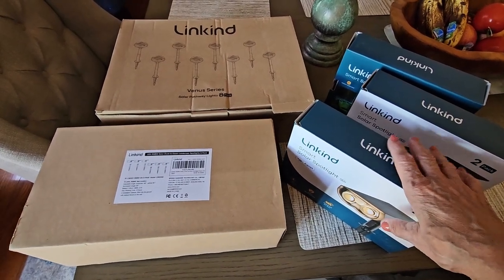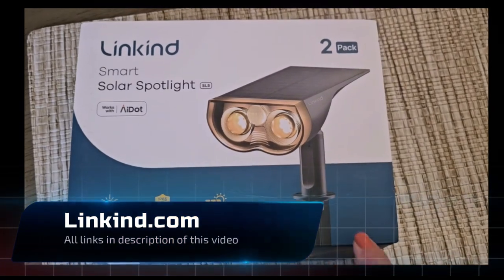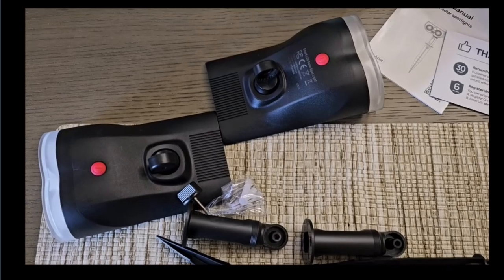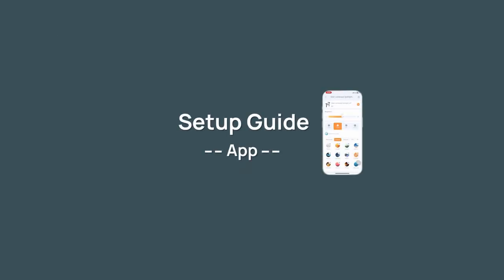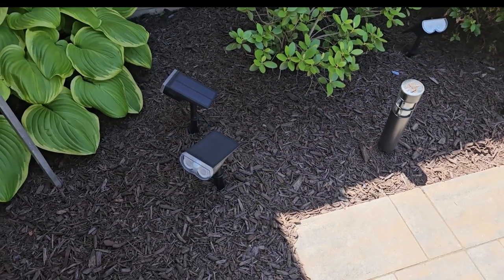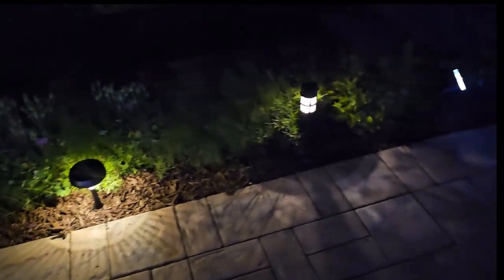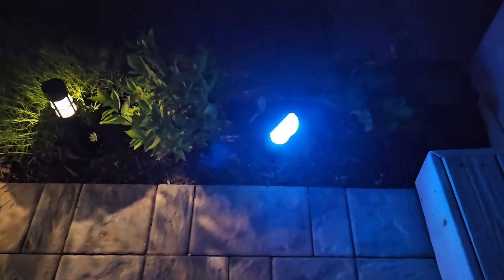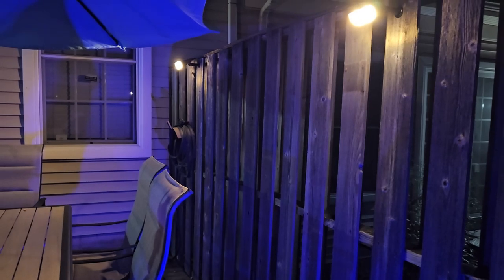Easily Transform Your Space With The Best Outdoor Solar Lighting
for all of your outdoor lighting needs.

About Linkind: Linkind, a brand of AiDot, is passionate about lighting your spaces in intelligent and meaningful ways, all while adopting the dedication to innovation and eco-conscious design instilled by its parent company, and overall ecosystem, AiDot. These tenants have guided Linkind from the start and are why they are now able to proudly offer solutions to match any and all residential scenes, such as smart solar-powered solutions that light the path to your home, TV backlighting that takes movie night to the next level, and easy-to-use everyday lighting with unmatched levels of user convenience. Linkind is lighting the way to a brighter tomorrow.

Your Kind Support is Very Much Appreciated!

Please reach out to schedule an interview with us.